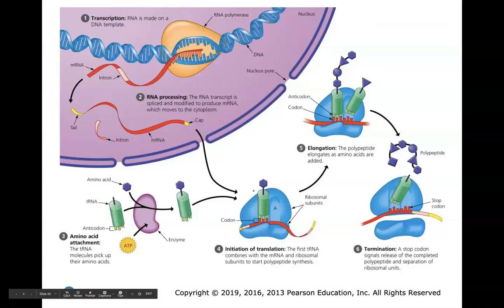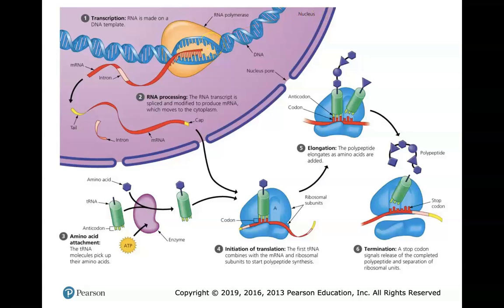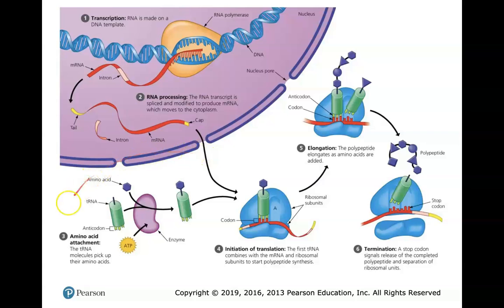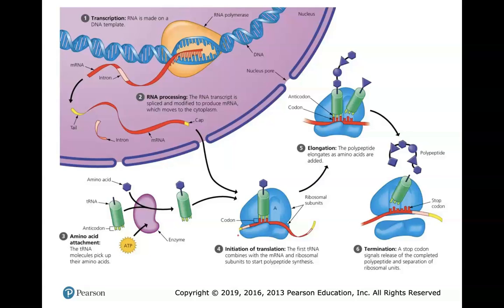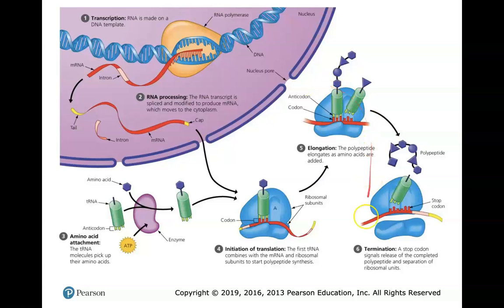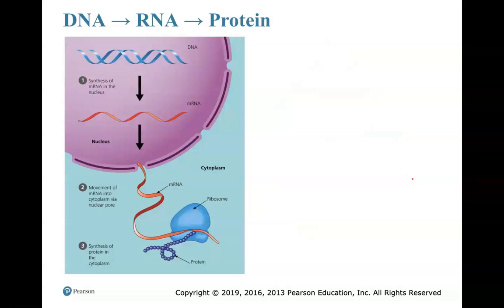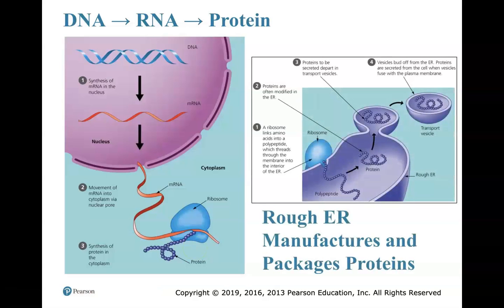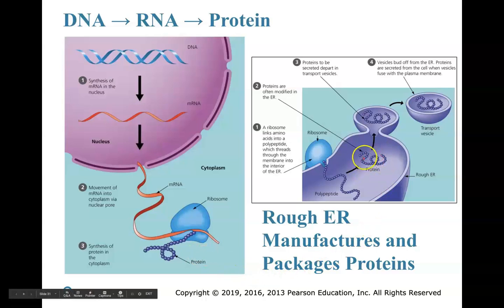The Central Dogma Revisited